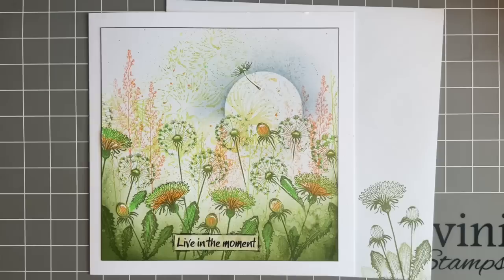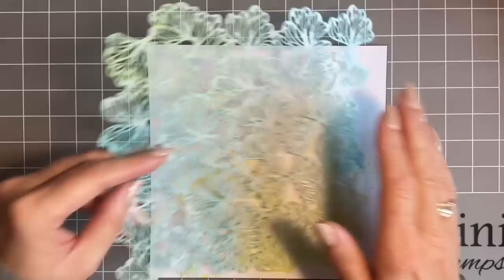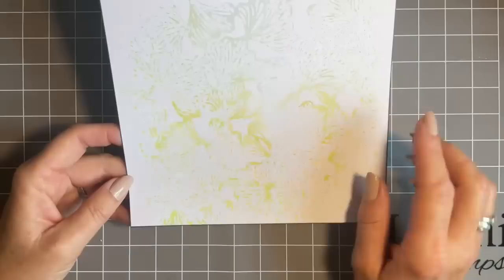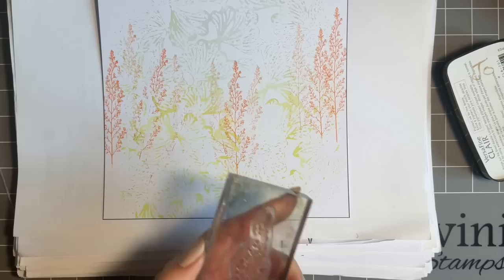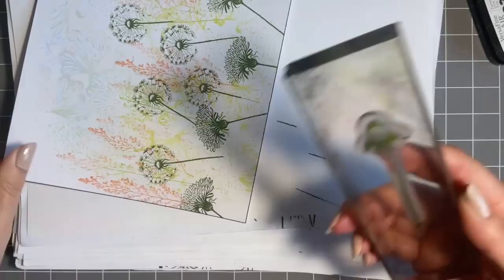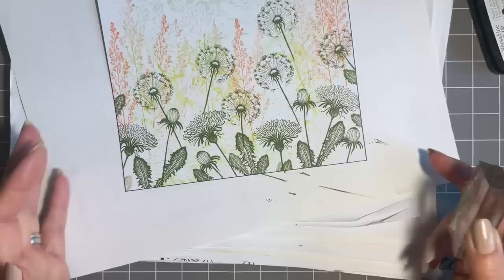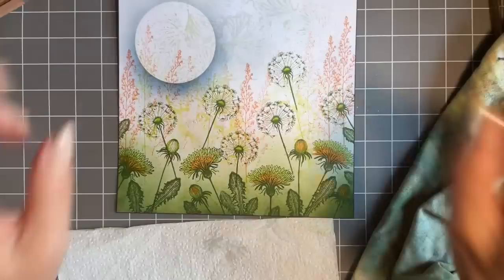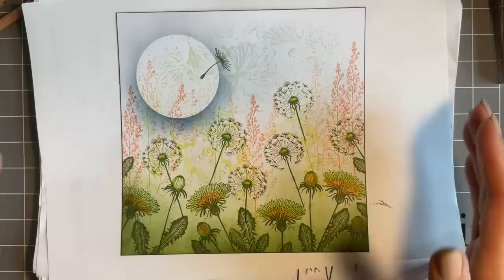Moments With Dandelions by Jo Rice - A Lavinia Stamps Tutorial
Moments With Dandelions by Jo Rice
Hi everyone, Jo here again, thanks so much for joining me.
This week we are going to be using the spare background that we made last week. We are going to add some of the fabulous new dandelion stamps, create some depth and paint with a mica spray for some extra shimmer.
To finish off we are going to use one of the new sentiment stickers.
So put the kettle on and pull up a chair.